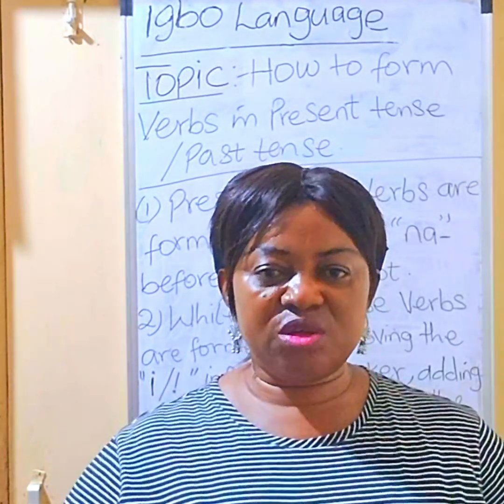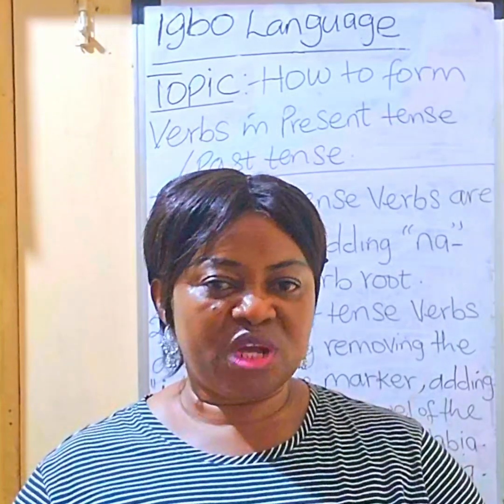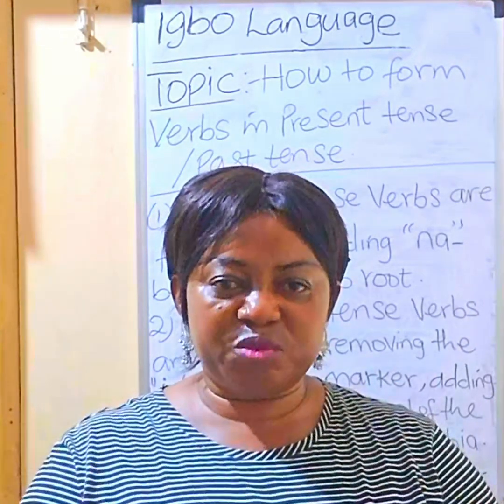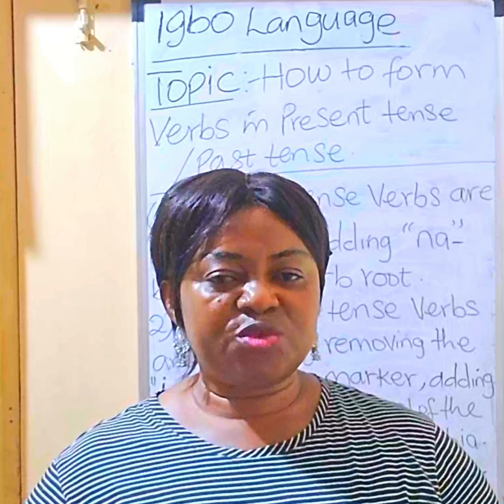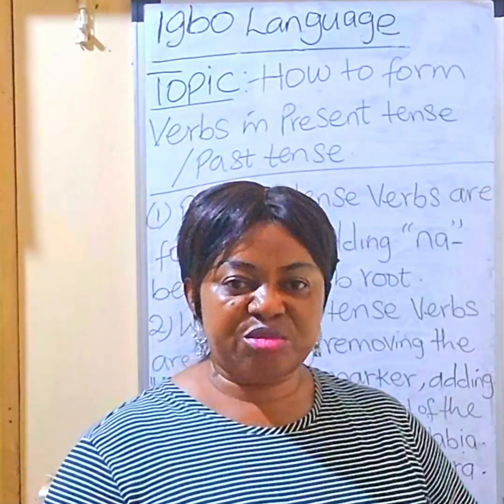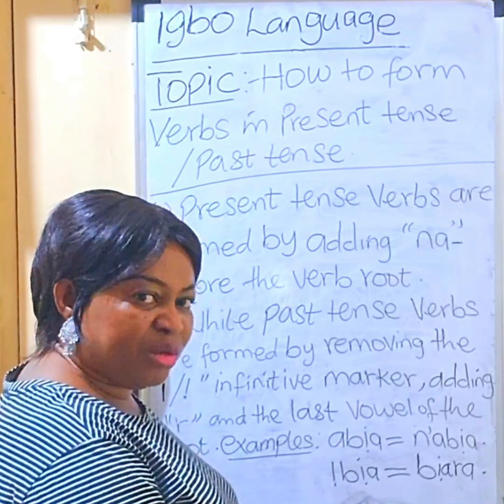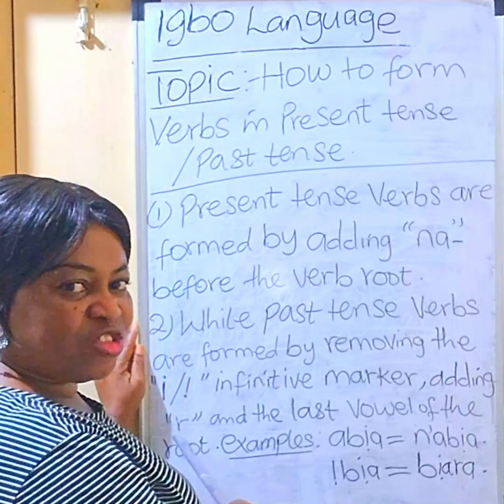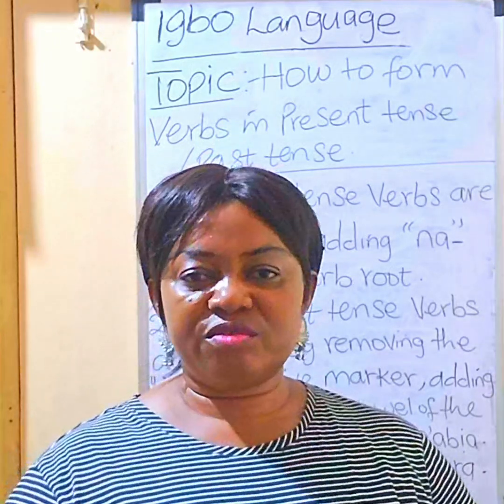How to form verbs in Present tense / Past tense in igbolanguage.